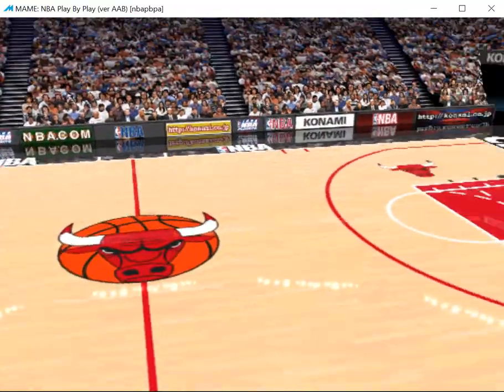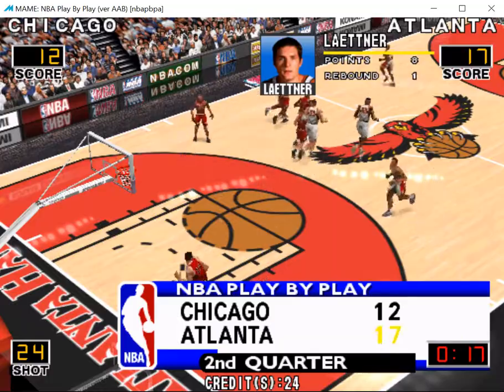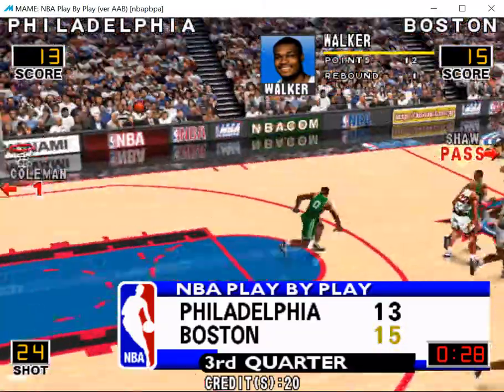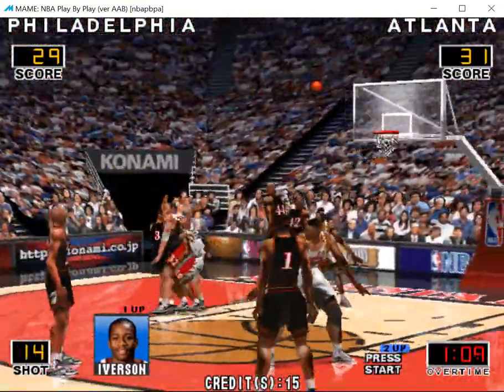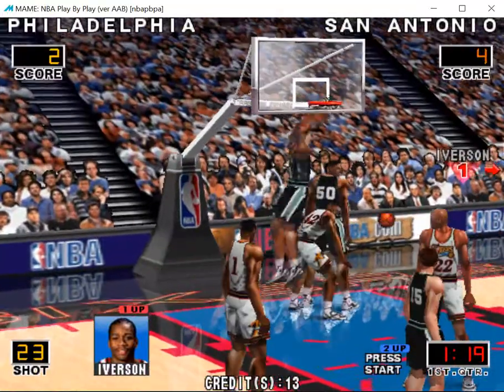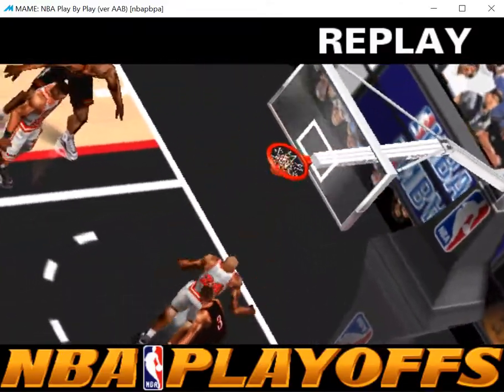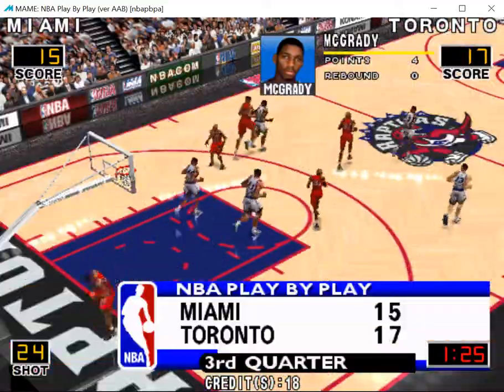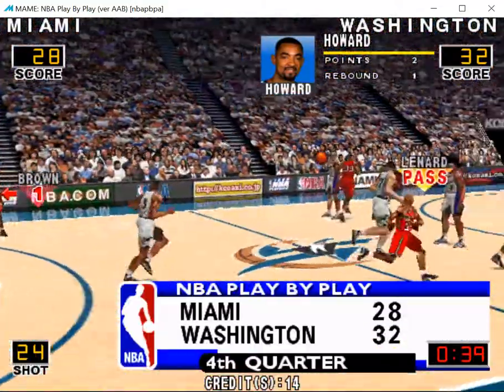NBA Play By Play (ver AAB) - ARCADE - MAME 0.209 emulator